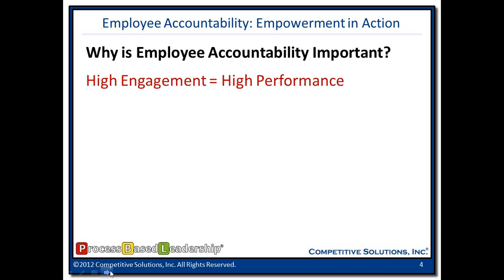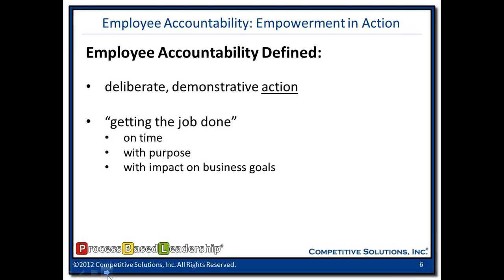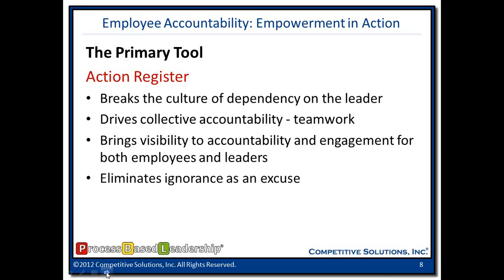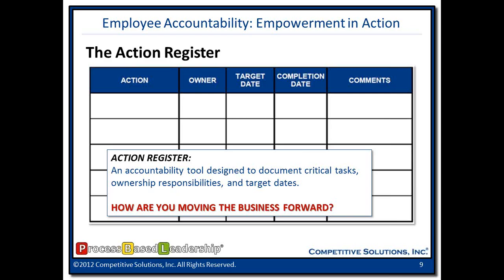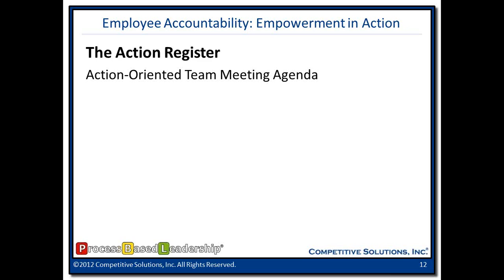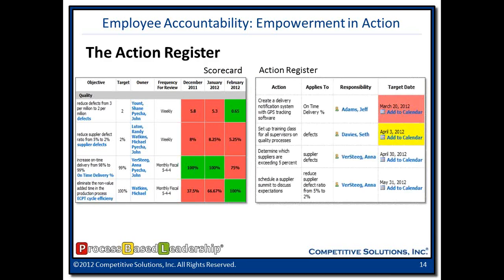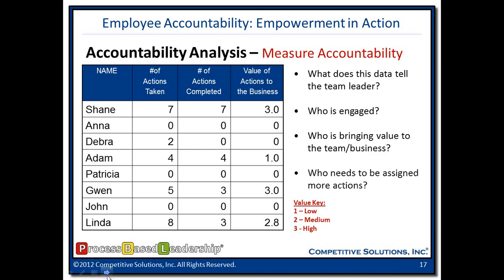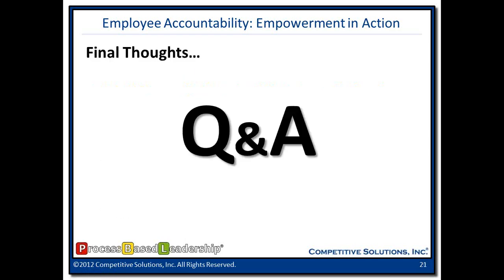Employee Accountability: Empowerment in Action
Employee Accountability has become a high priority for many leading organizations today.  This recent focus on measuring accountability levels and getting people more engaged has created a variety of issues for leaders.  Although studies show that 90% of leaders say engagement directly impacts their organization's success, only 25% of those leaders actually have a strategy in place to create a highly engaged workforce.

What You'll Learn in this Webinar:
- How to define Accountability for your employees
- How to set goals and track Accountability levels
- Processes to foster and encourage high levels of Engagement
- How to create a culture of "doing" through deliberate and demonstrative behaviors
- What tools you can provide to your peers for both Empowerment and Engagement